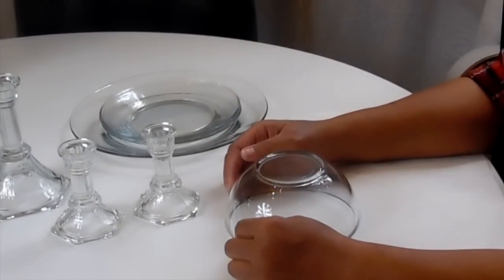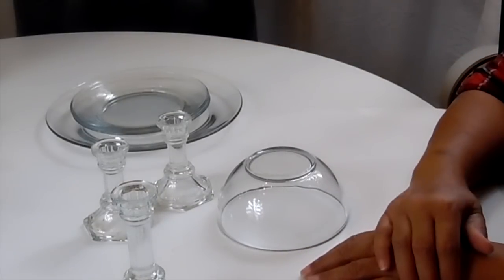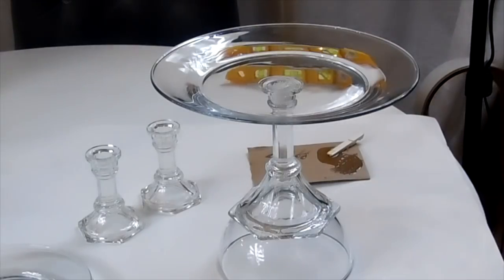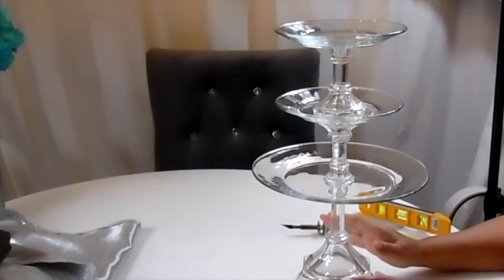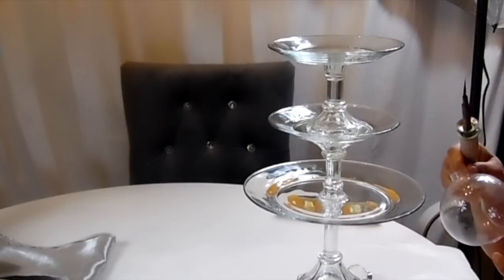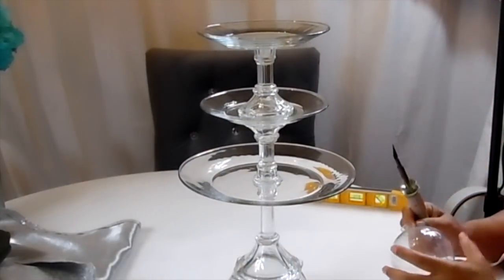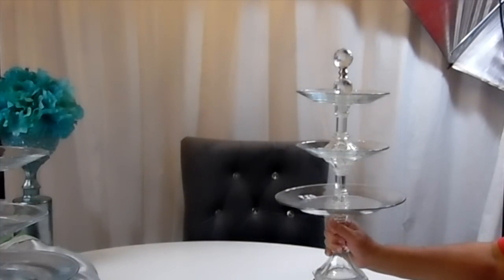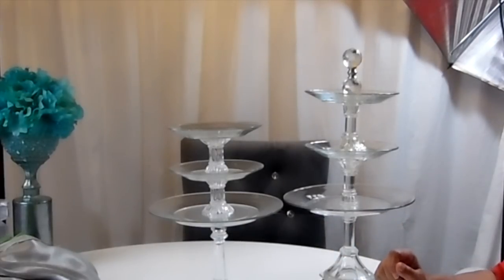DIY - 3 TIER CLEAR SERVING DISH/TRAY - DOLLAR TREE - GOODWILL *GIVEAWAY CLOSED*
DIY - 3 TIER CLEAR SERVING DISH/TRAY - DOLLAR TREE - GOODWILL

Hi everyone I'm back with another addition to my Christmas Giveaway!! I have (1) item to add to the GIVEWAY after this video and then I'll choose my winner.  YAY!! So please follow the rules to enter to win.

This DIY is something I wanted to do before the year was out but it can be used year around. It's perfect for any occasion, holiday or everyday.  I hope you like it.  Stick around because I will be adding some bling to it next.

ITEMS USED:
GLASS PLATES - DOLLAR TREE
GLASS BOWL - DOLLAR TREE
CANDLE HOLDERS - GOODWILL
GORILLA EPOXY GLUE
HOT GLUE GUN - MICHAELS
GORILLA GLUE STICKS
ACRYLIC GARLAND
HEATED TOOL

UMBRELLAS AND LIGHTING